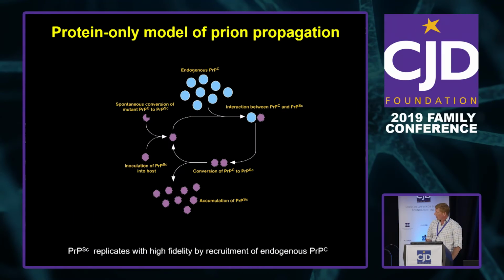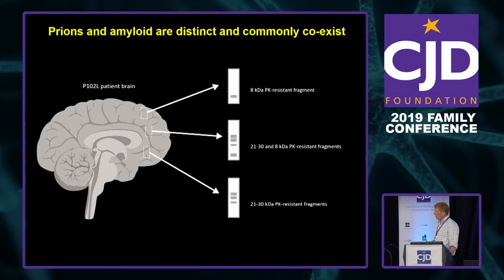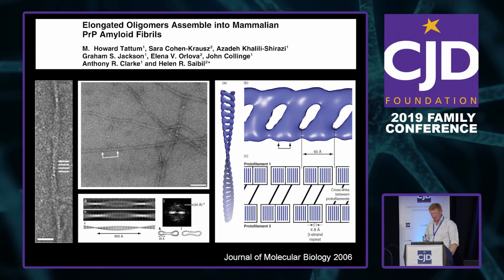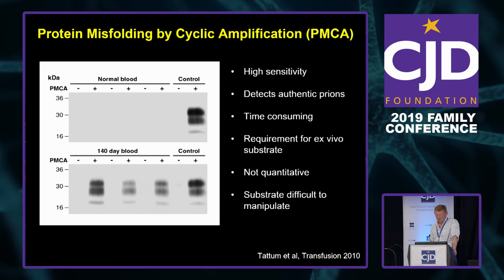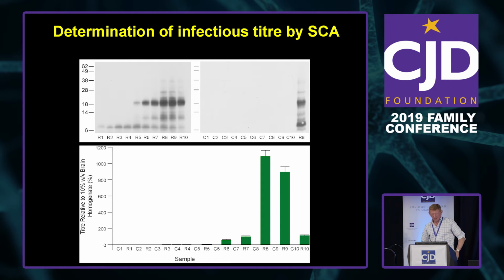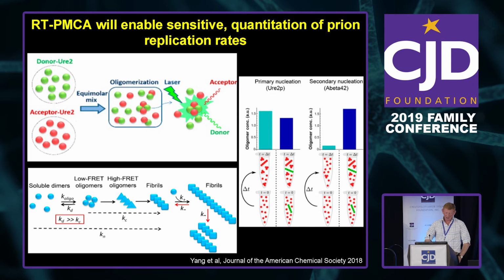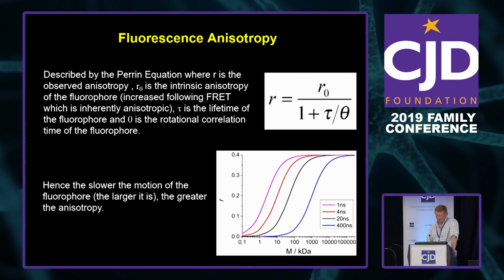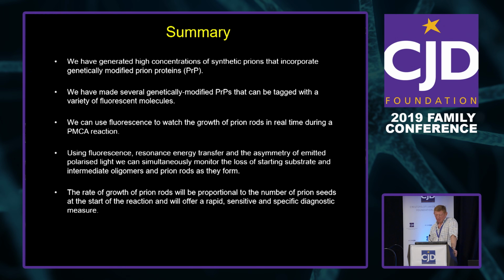Dr. Graham S. Jackson 2019 Research Grant Recipient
Development of a quantitative, real-time Protein-Misfolding by Cyclic Amplification (PMCA) reaction